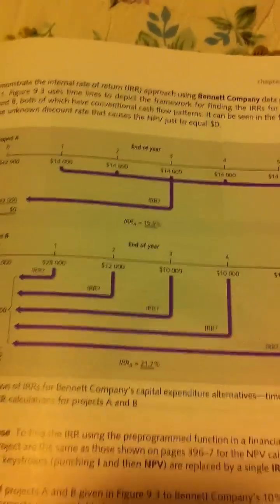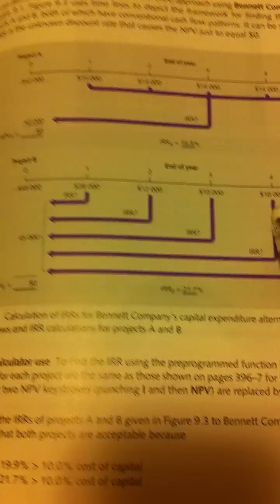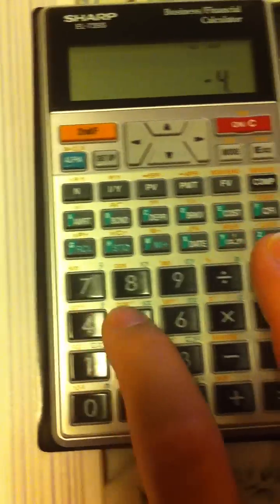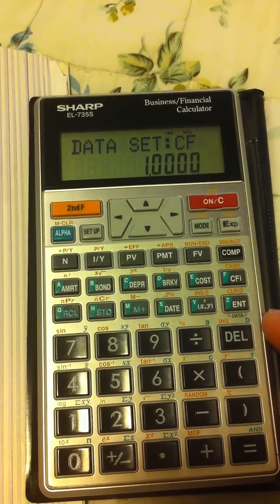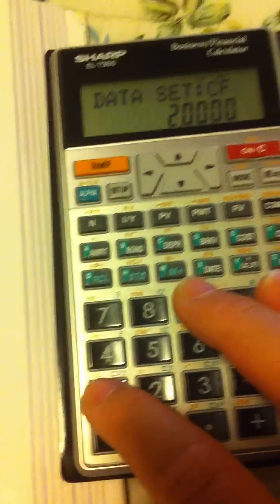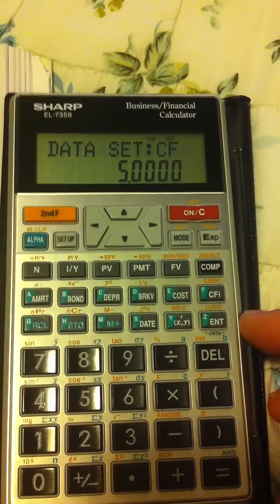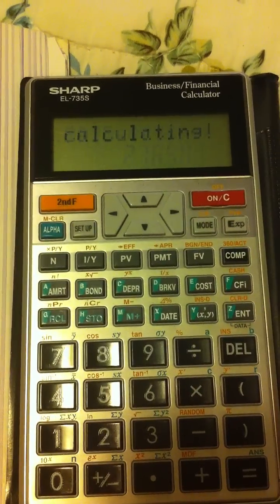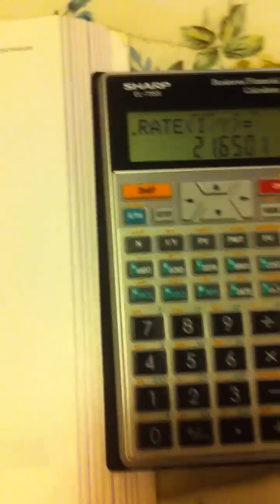IRR calculation by fianacial calculator Sharp EL 735S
IRR calculation with uneven cash flow by financial calculator sharp EL 735S